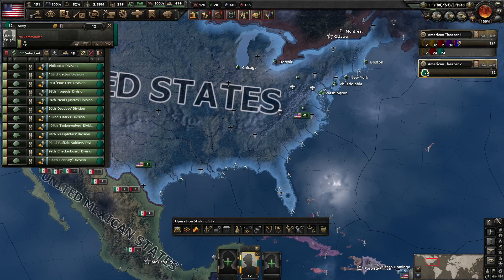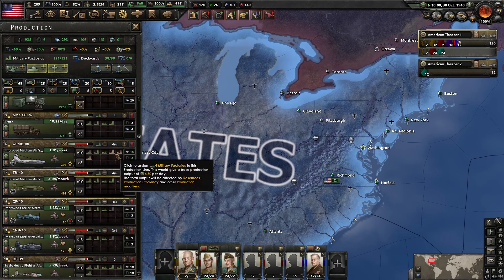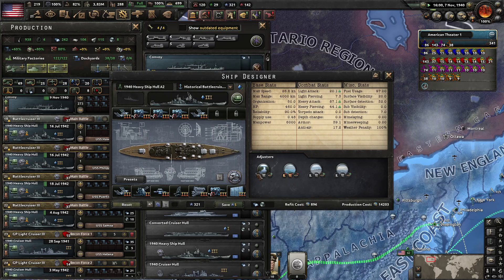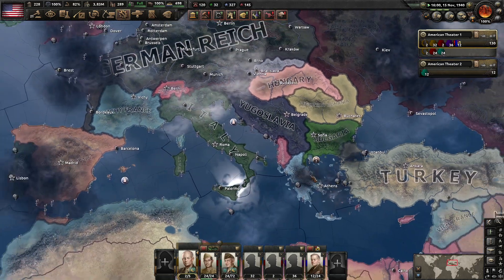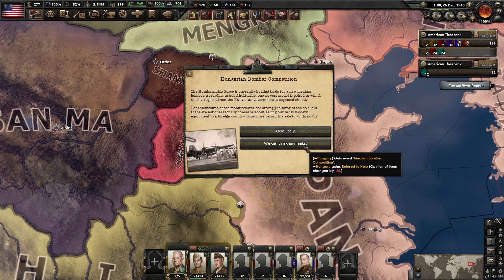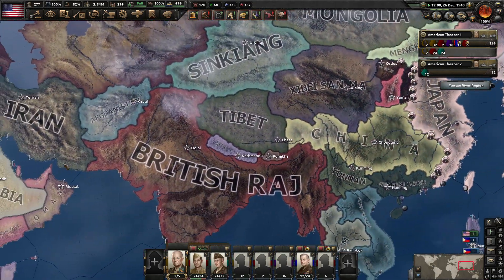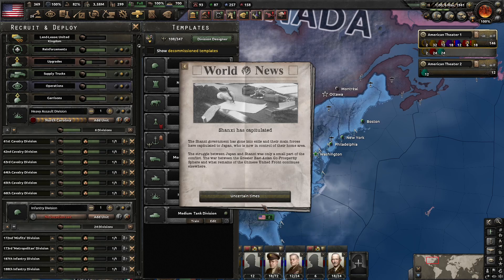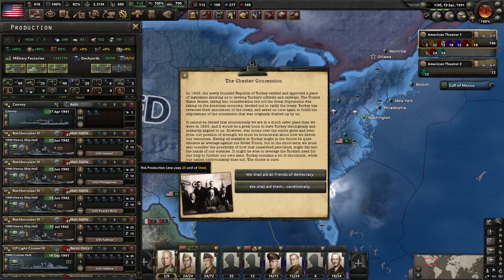Hearts Of Iron IV - United States: Episode 9, The Flying Tigers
We're trying something new playing Hearts Of Iron IV. We'll be playing an historical USA run on ironman mode with historical AI focuses on. This will ensure a highly historical run, which we'll participate in as well.

Today, Yugoslavia joins the war on the allied side, but is conquered by the Axis in short order. Allied troops continue to hold out in Greece. American pilots and aircraft join the fight in the form of the Flying Tigers in China, and the warlord state of Shanxi collapses.

Episode Timeframe: October 1940 - April 1941

Recorded in patch 1.13.6.7 "Stella Polaris" with all DLC enabled.